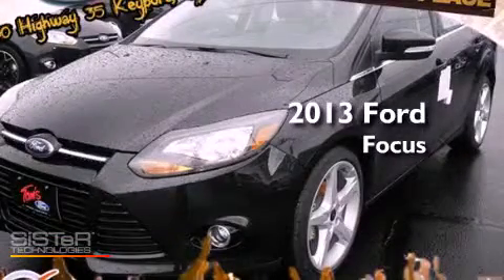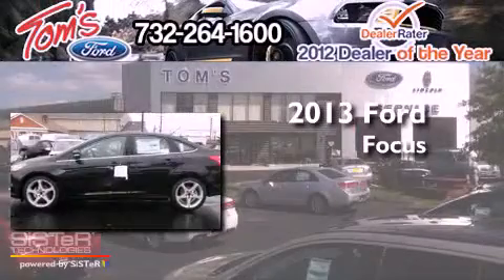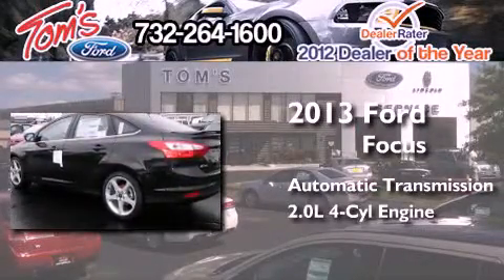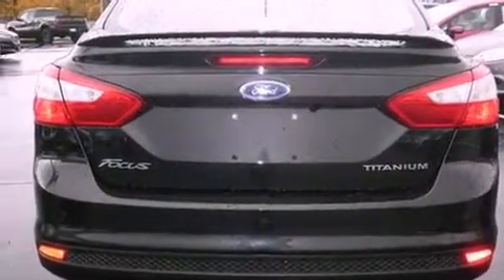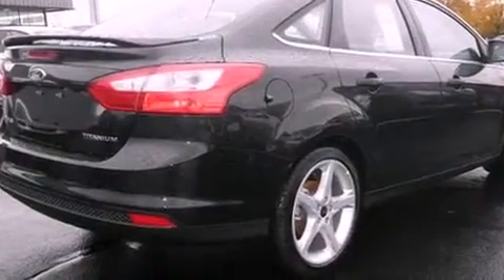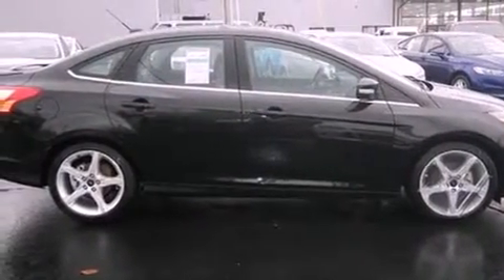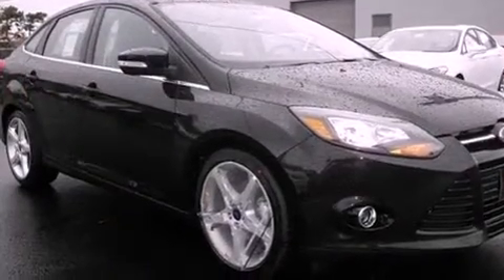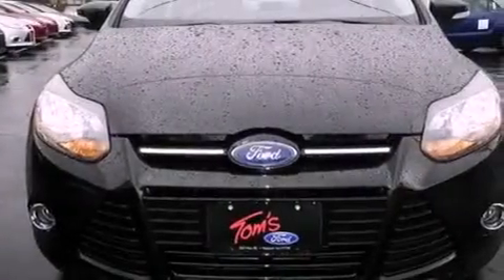2013 Ford Focus Middletown NJ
Year : 2013
 Make : Ford
 Model : Focus
 Engine : 2.0L 4 cyls
 Trans . : 6-SPD AUTO TRANSMISSION
 Exterior : Tuxedo Black

 Interior : Leather-Trim Sport Bkt Seats Charcoal Black Trim